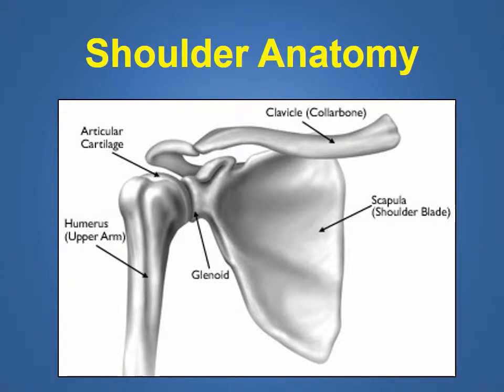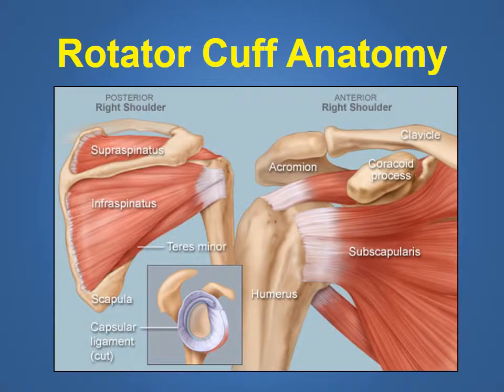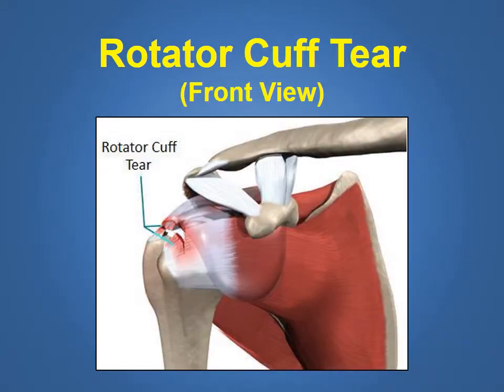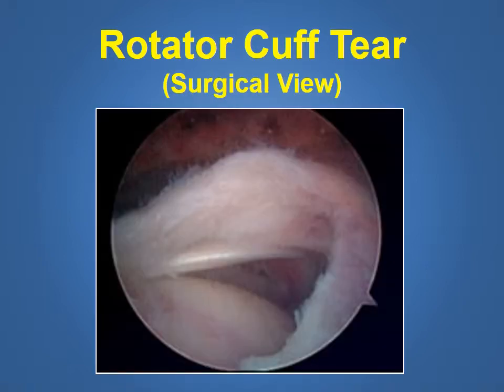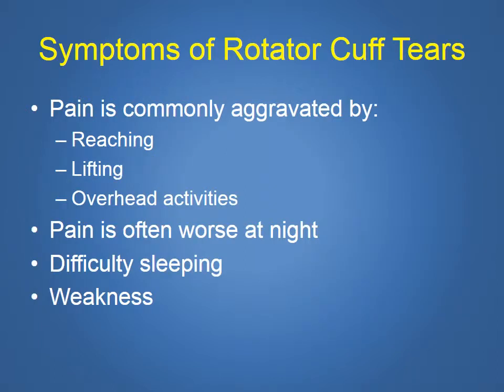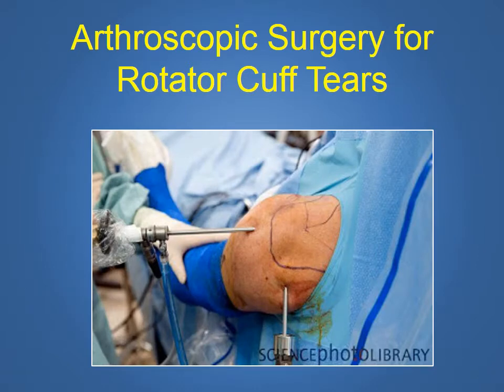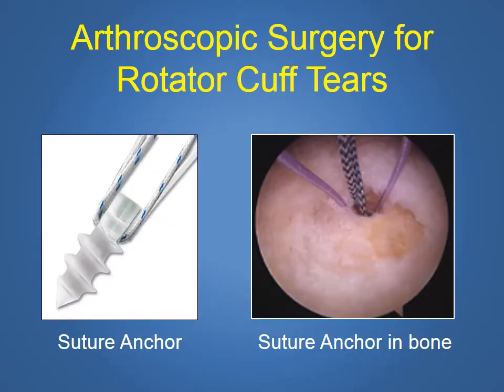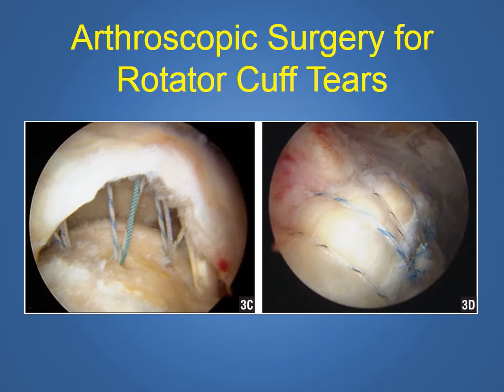Rotator cuff Tears explained by a Phoenix Orthopedic Surgeon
Dr. Adam Farber at Phoenix Shoulder and Knee discusses rotator cuff tears. As a Board Certified and Fellowship Trained orthopedic doctor in Phoenix, Dr. Farber has immense knowledge and skill in shoulder disorders such as rotator cuff tears.

Phoenix Shoulder and Knee accepts most insurances and comprehensive nonoperative and operative management of rotator cuff tendonitis and tears.